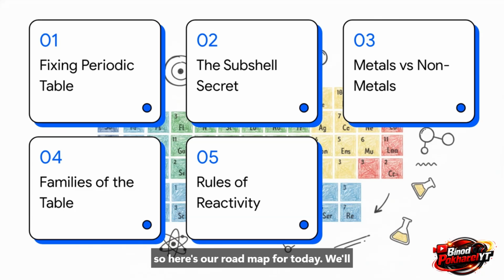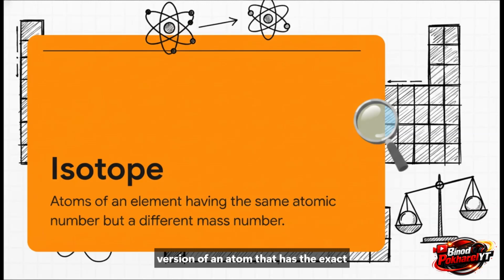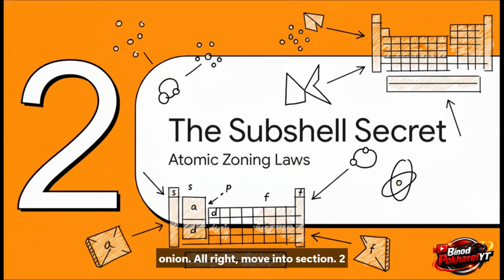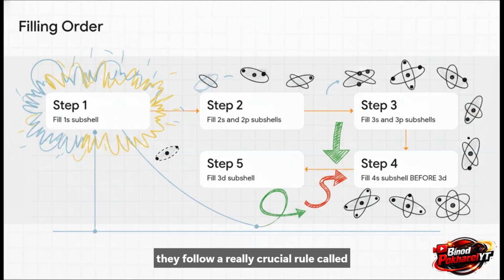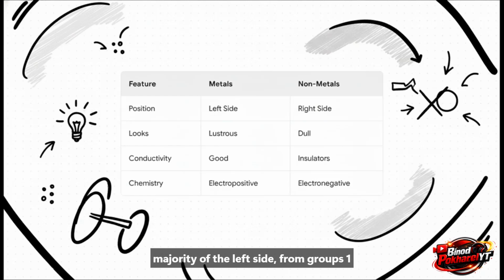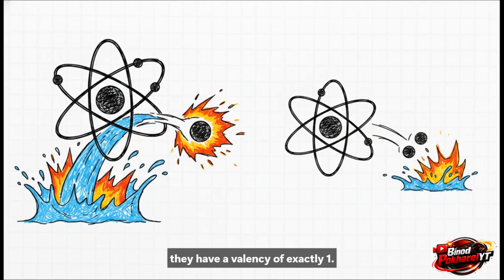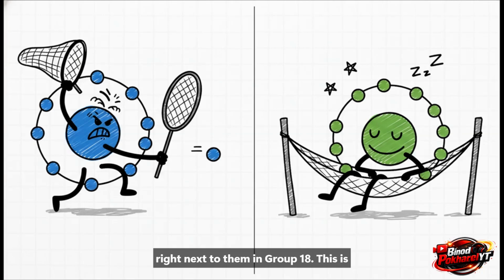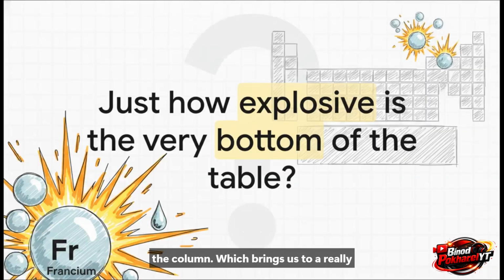Classification of Elements l Elements Classification l s, p , d, f Sub-shell Configuration l Videos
Classification of elements/ Modern and Mendeleev Periodic law/ Sub-shell electronic configuration/ Elements classification